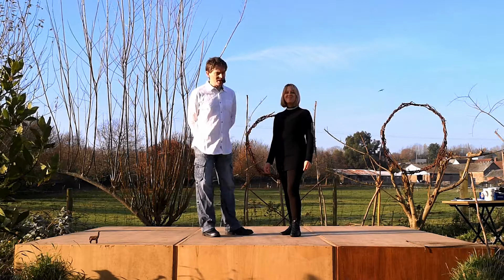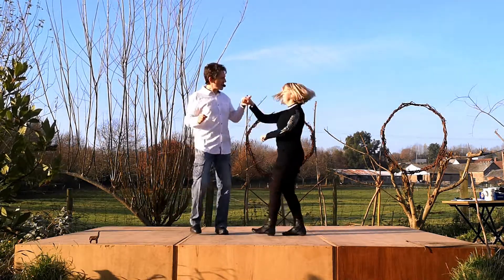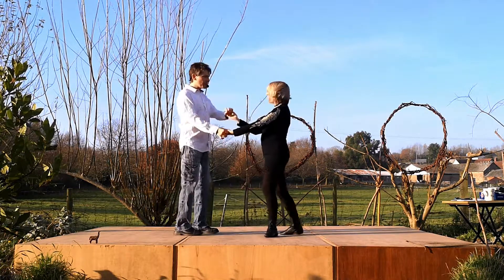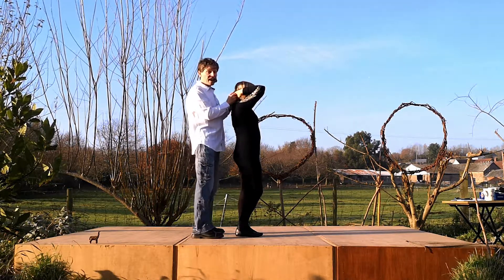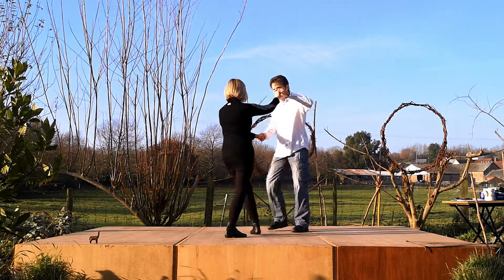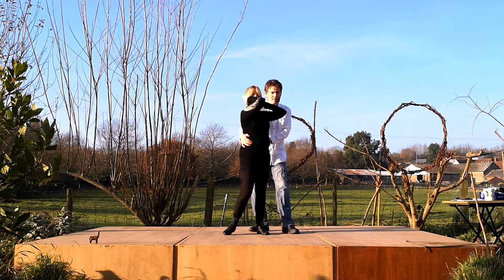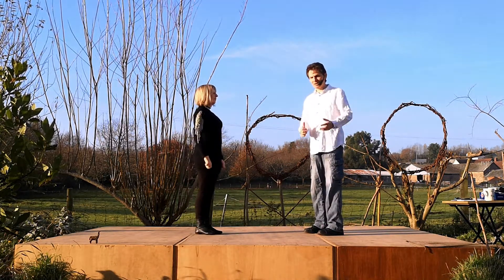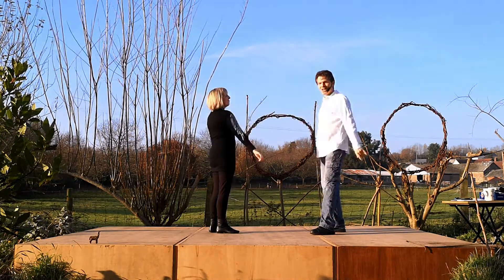Intermediate Modern Jive - Basket Comb Hip Spin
An Intermediate Modern Jive Clip showing how to do the Basket Comb Hip Spin. Already knowing a Basket, a Comb and a Push Spin will make learning this a lot easier.